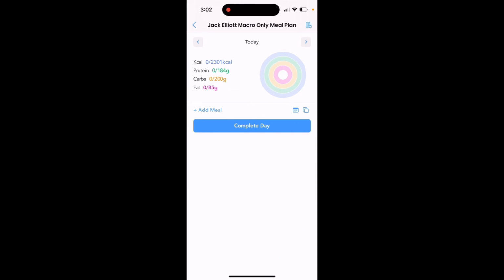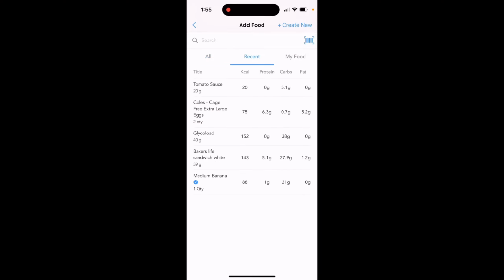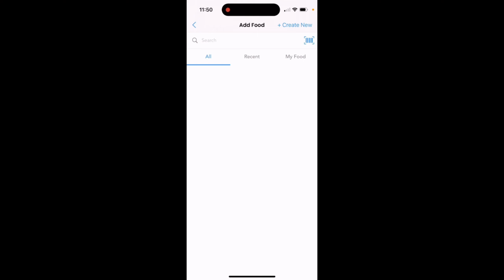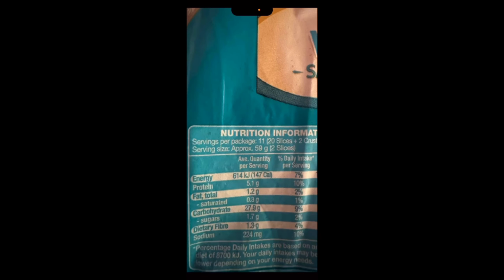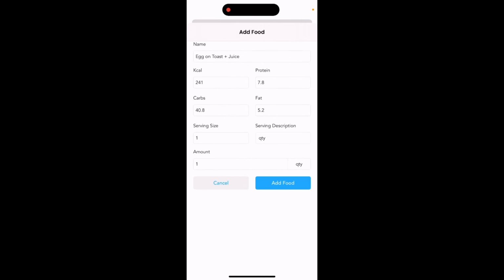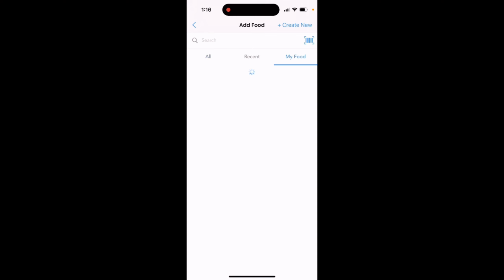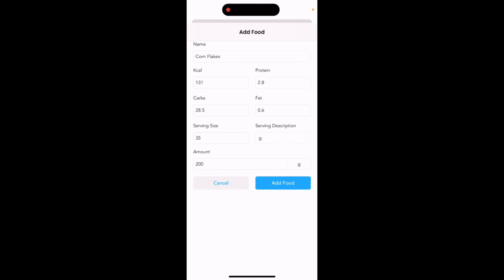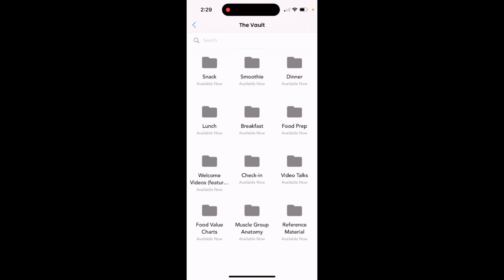Taking a Look at The Jack’s PT App PART 2 (Nutrition)